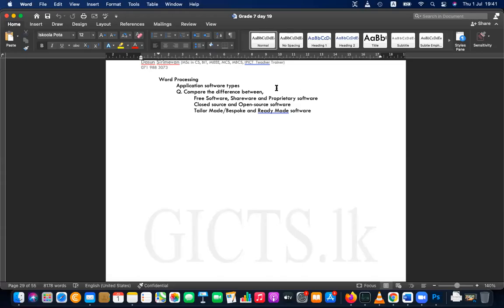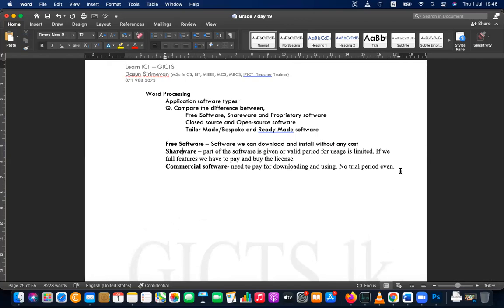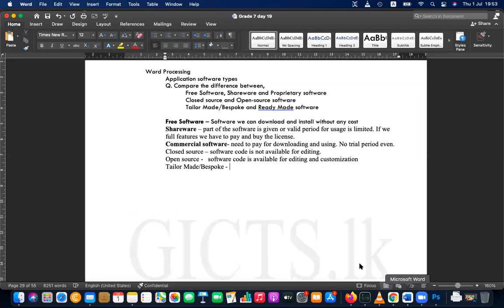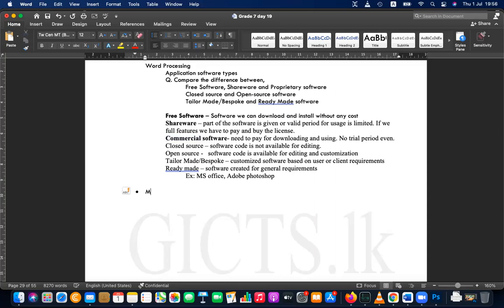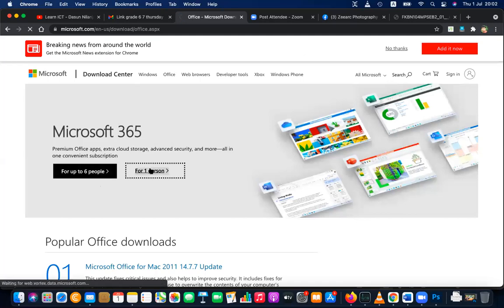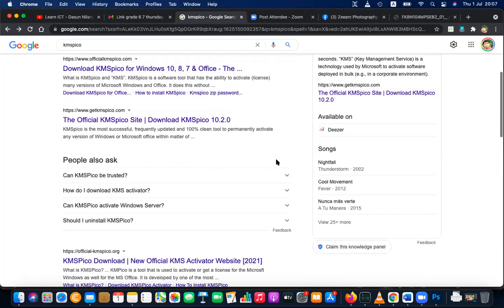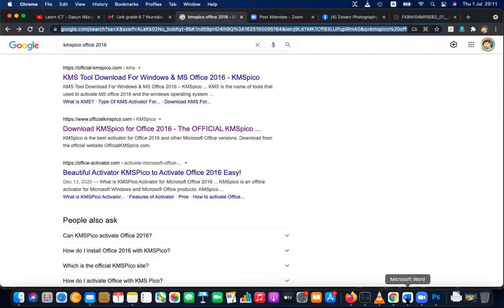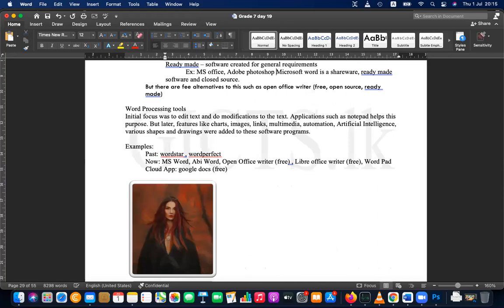Grade 7 Thursday Batch Day 18 Part 01